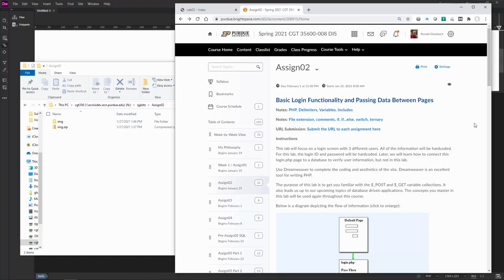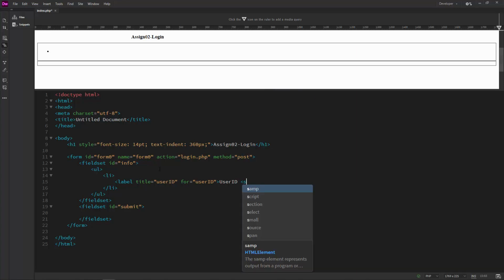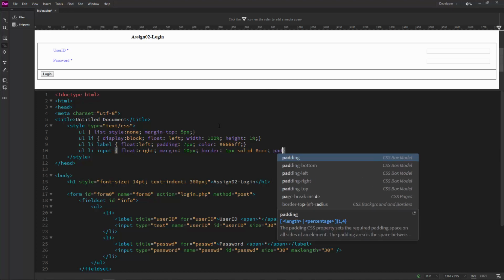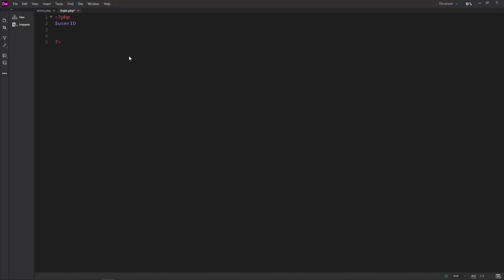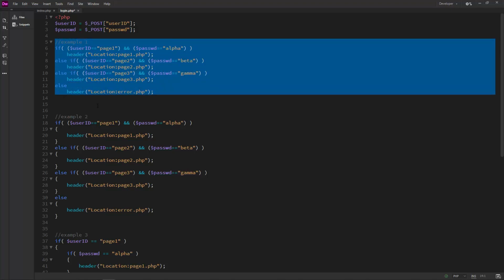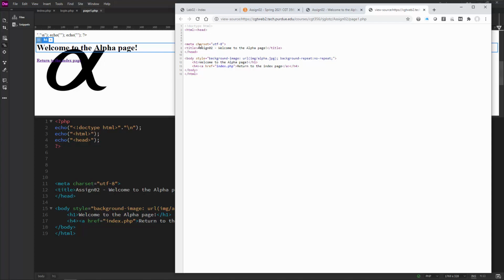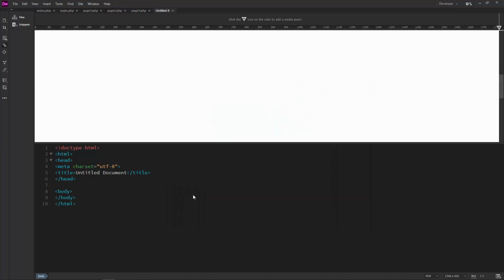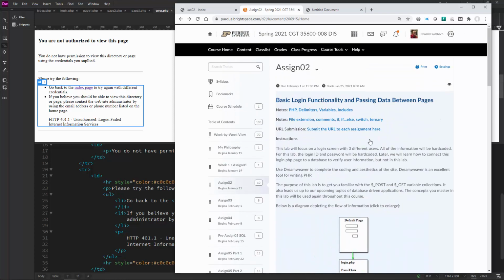35600 Assign02 PHP delimiters, PHP variables, Post/Get, echo, if..else if..else, header()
Covers all of Assign02. Covers PHP delimiters (opening and closing PHP segments), PHP variables, Post vs Get, echo(), header location redirects, if... else if... else statements, CSS to layout ul and fieldsets, basic PHP page to page functionality.